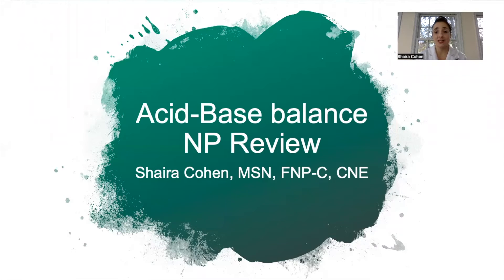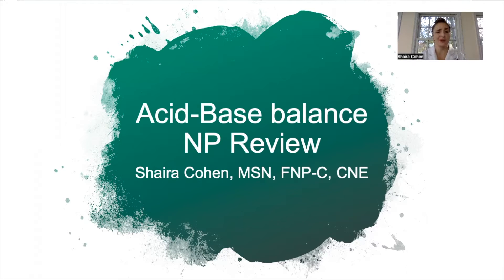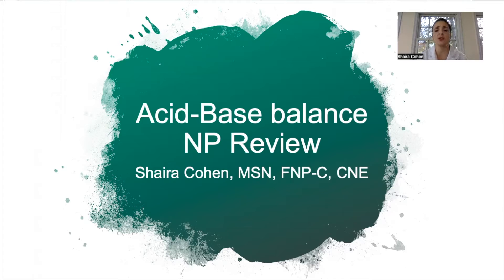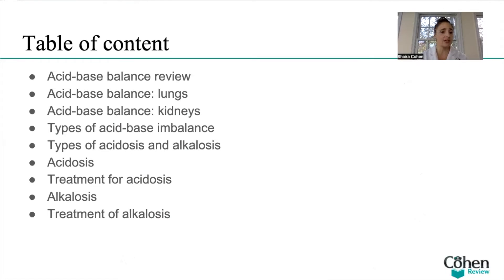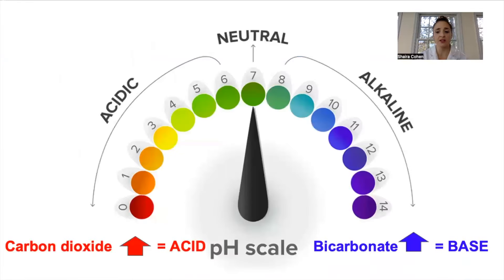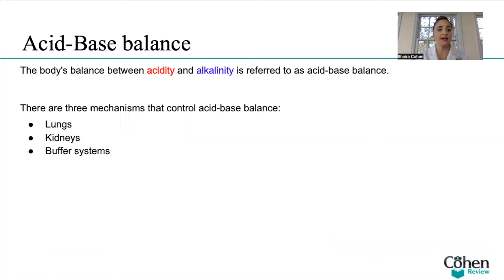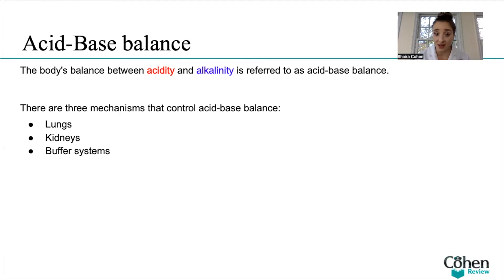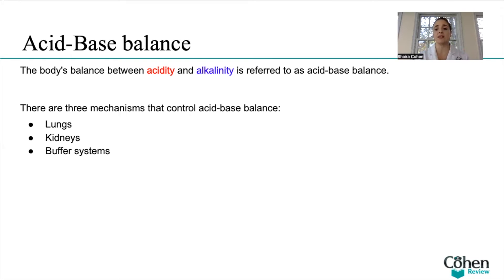Acid base balance Review for NP boards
Specifically made for Adult Gerontology Acute Care Nurse Practitioner Board Review (AGACNP).